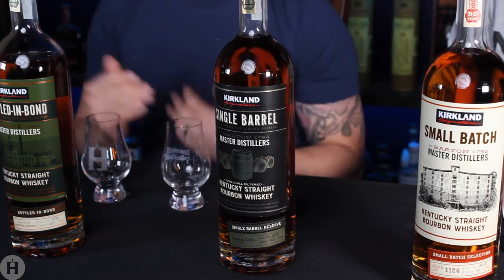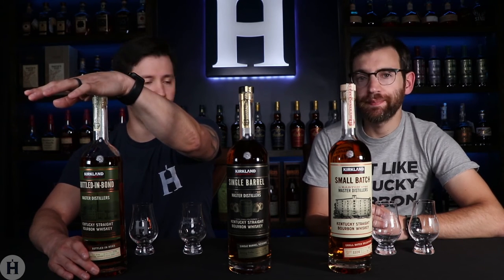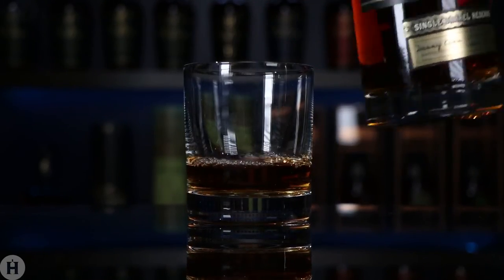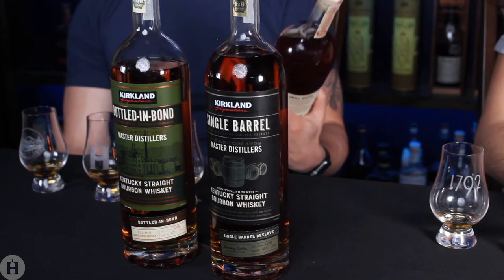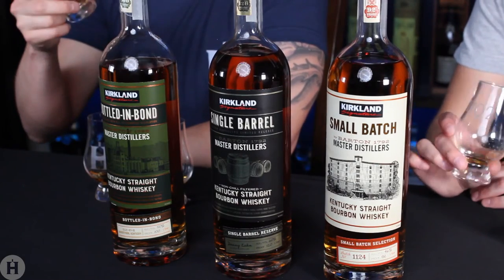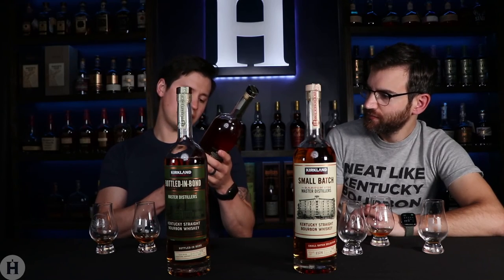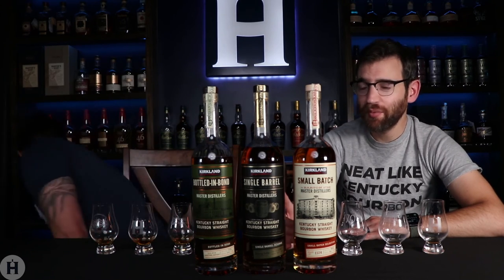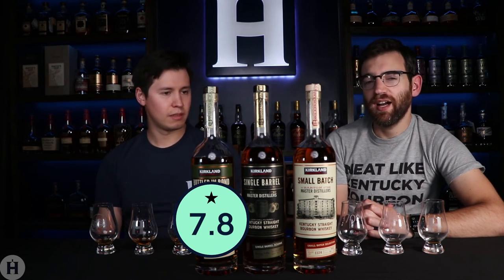We Reviewed Costco's Kirkland Signature Bourbons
Costco recently released some bourbons that they sourced from Barton 1792! How do they stand up? Is this good 1792 stuff, or the more undesirable barrels? Watch to find out!

Also be sure to track that inventory using our app at app.homebar.io!

For more stories, news and reviews (like this), please visit us at homebar.io! We'd love to see you become part of our community of fellow distilled spirits enthusiasts.